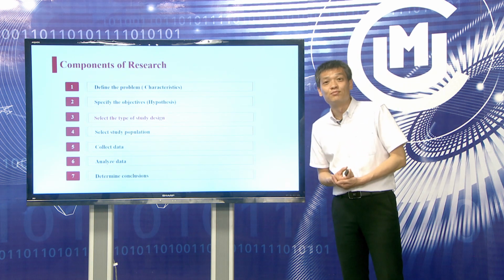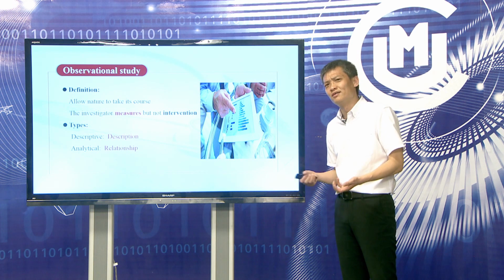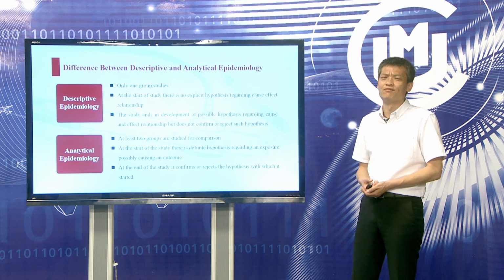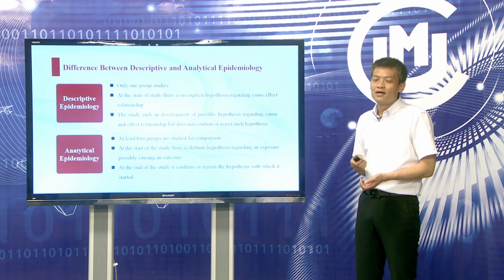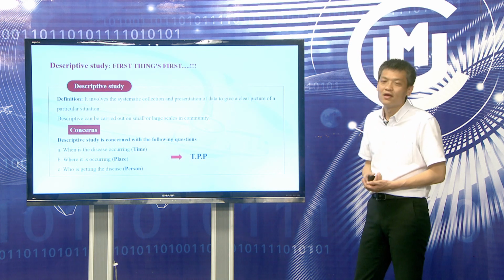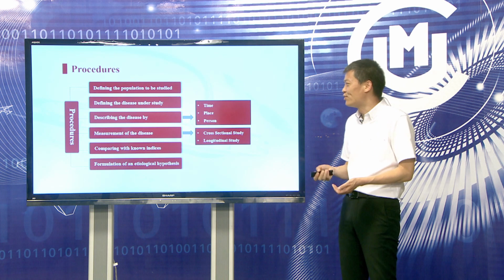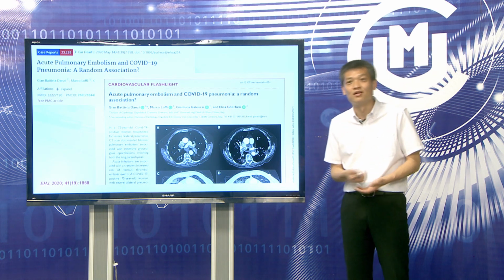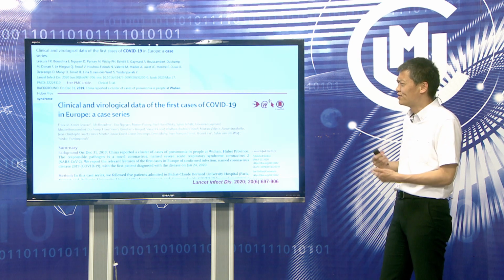郑 1Types of Study Design 1